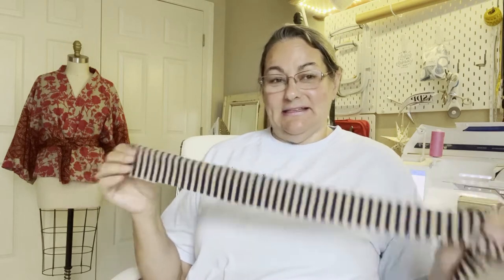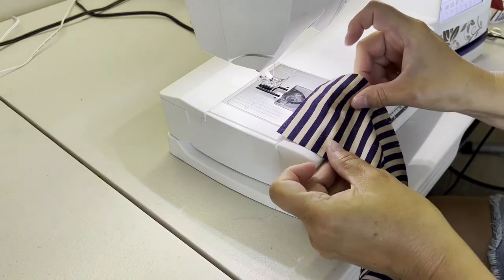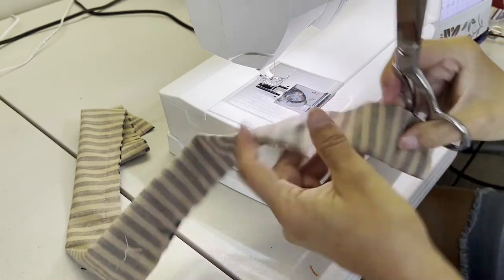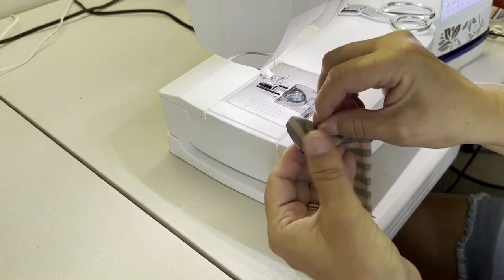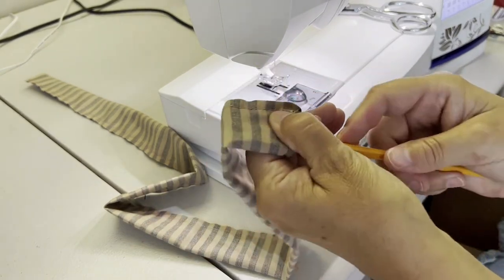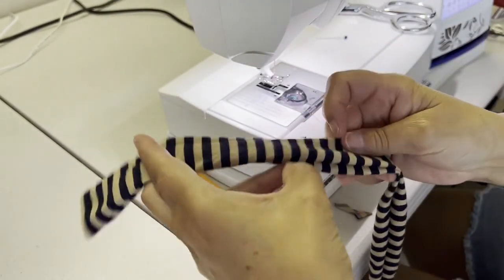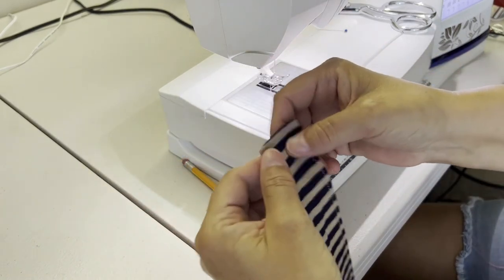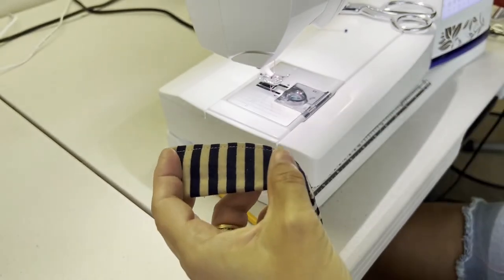How to Sew a Waist Sash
How to Sew a Waist Sash|Jessica Cramer|Chambray Blues Sewing

A waist sash is an easy beginning sewing project. You can sew a sash to add to an apron, wear with a dress, jacket or blouse. Here's the step by step instructions.